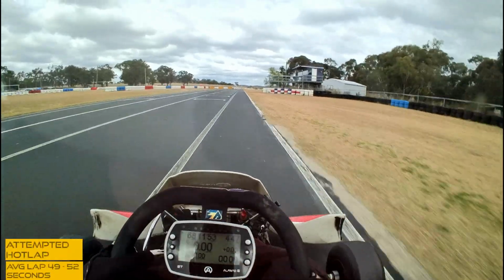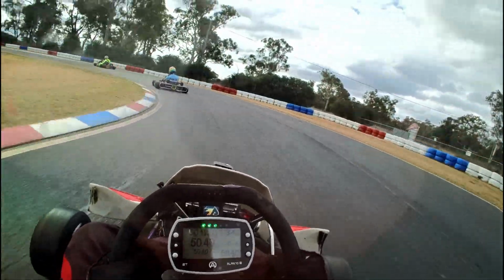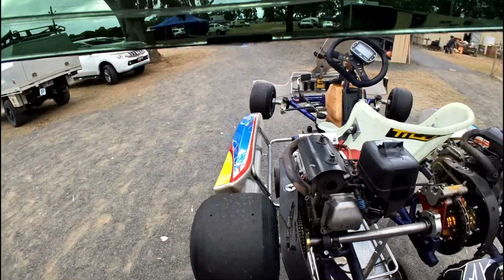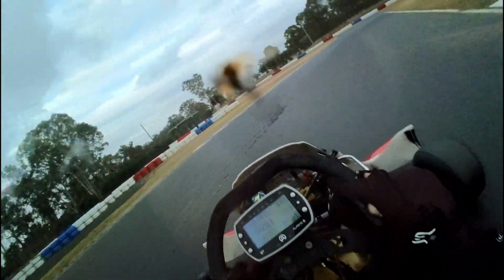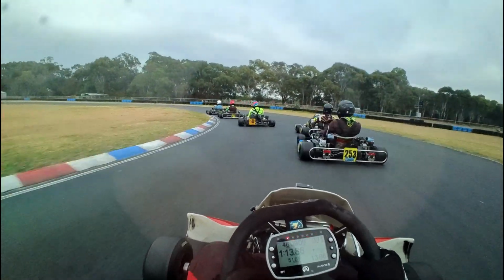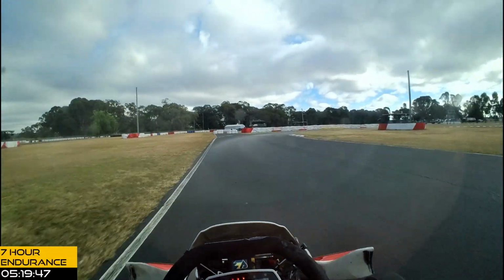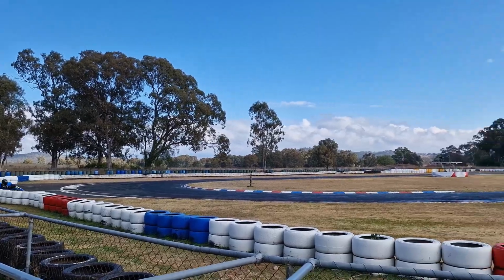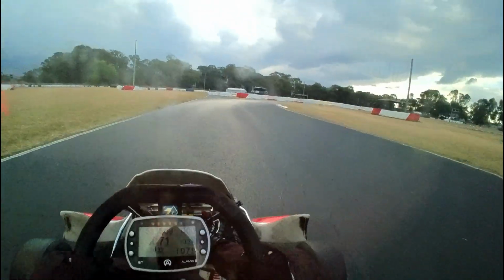Warwick Kart Track | We were First!!! SEK QLD Endurance Karting Series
Round 4 in the SEK QLD Karting Series, we race again at Warwick in the opposite direction for 11 hours.

Instagram, Tik Tok and X
micahthegeek